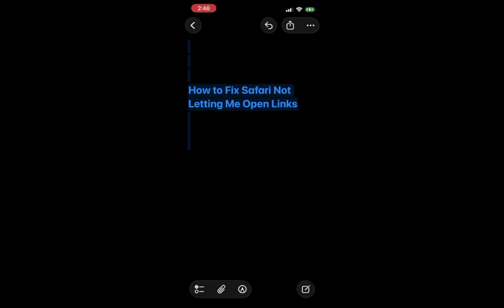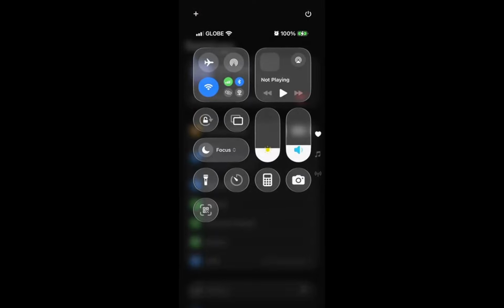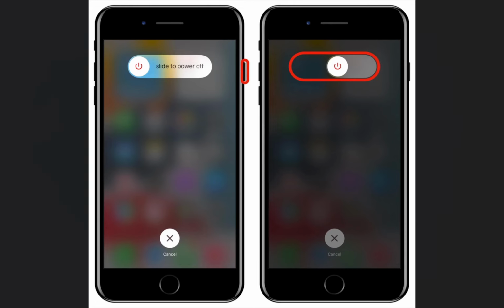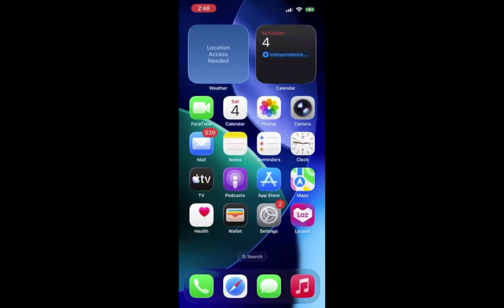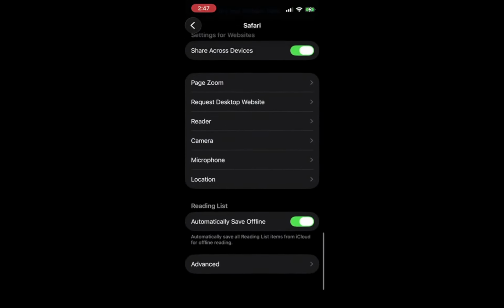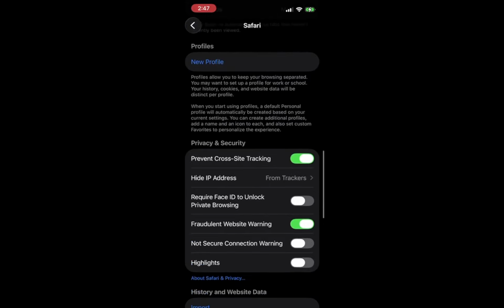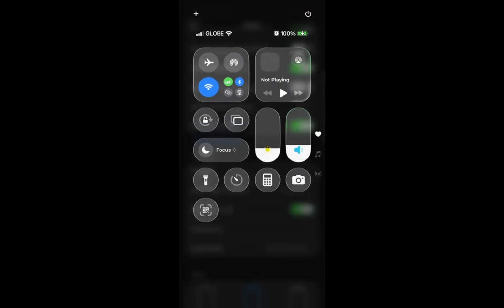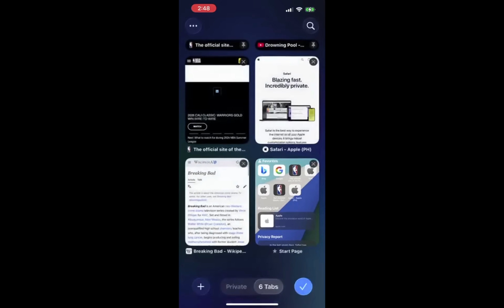How to Fix Safari Not Letting Me Open Links [2026 Full Guide]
How to Fix Safari Not Letting Me Open Links

Frustrated because Safari won't let you open links? You're not alone! In today’s video, we dive into effective troubleshooting steps to get your links working again. Whether you’re having issues on your iPhone or iPad, this guide has you covered. We start by ensuring your device is properly connected to Wi-Fi or cellular data — a crucial factor for browsing. Next, I’ll show you how to restart your device, tweak your settings, enable JavaScript, and clear unwanted history and website data. Plus, learn how to handle pesky Safari extensions and VPN settings that might block your access. Finally, we’ll make sure your iOS is up to date for the best performance. With these actionable tips, you’ll get back to seamless browsing in no time. Don’t let technical glitches slow you down; let’s fix Safari together!

Safari, iPhone, links issue, troubleshooting, mobile internet, Apple, JavaScript, clear history, software update, VPN, iOS, settings, browsing, iPad, extensions